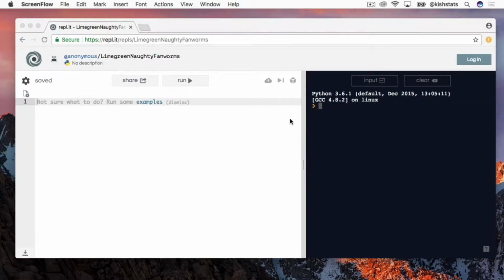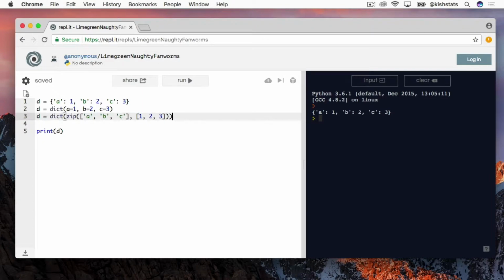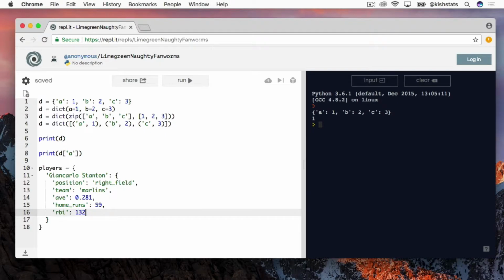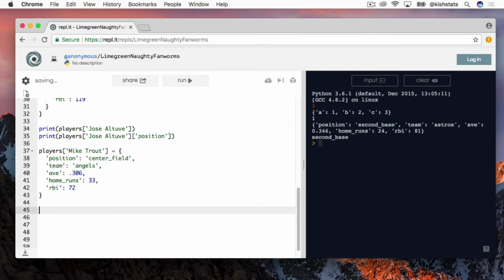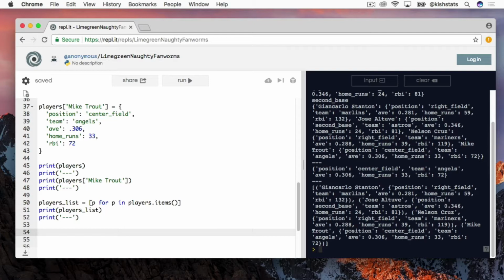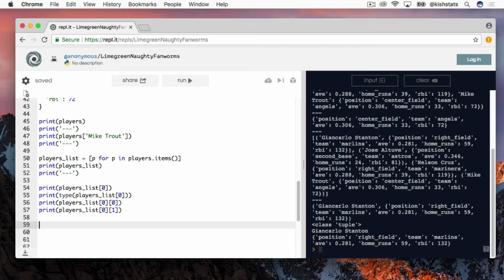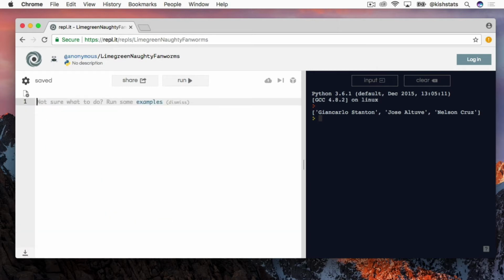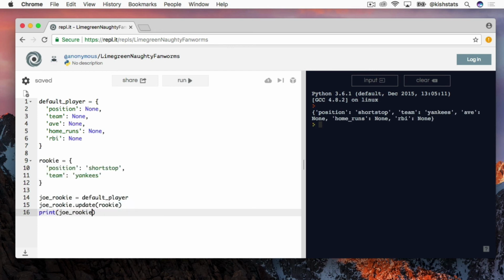Python Fundamentals: Python Dictionaries